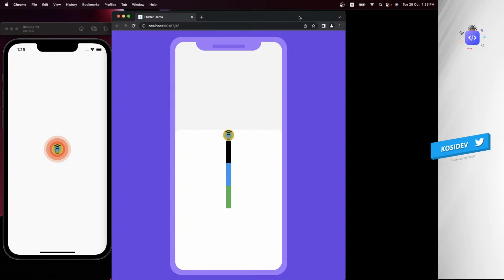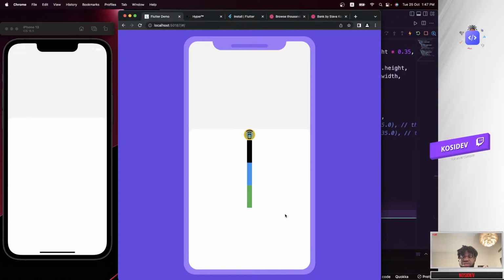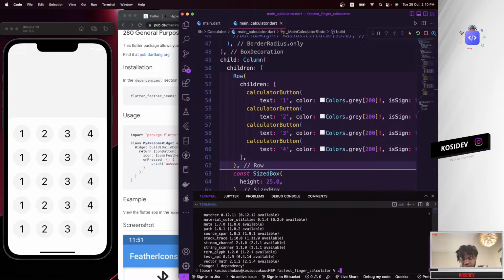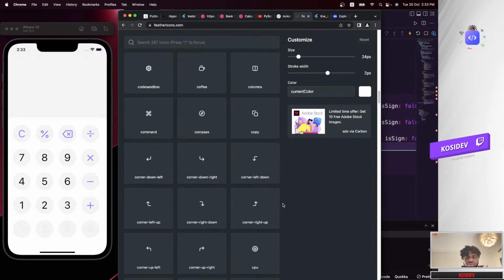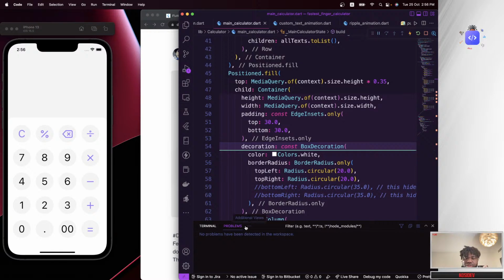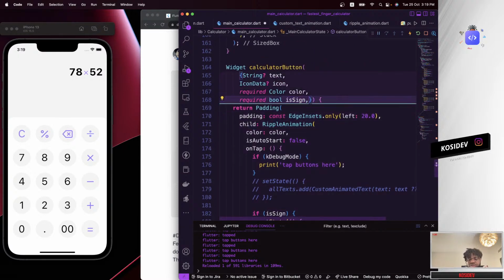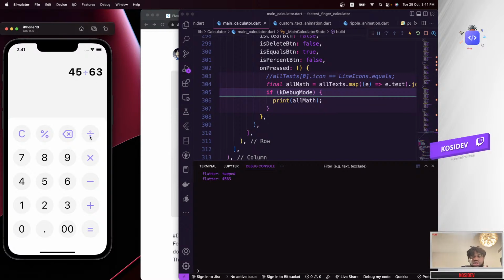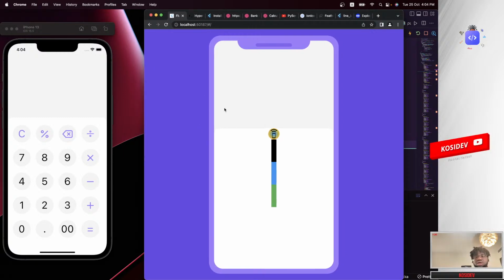Let's build Fastest Finger Calculator | flutter app | Flutter Tutorial for Beginners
Building adaptive / responsive ui in flutter using Fastest Finger Calculator App.